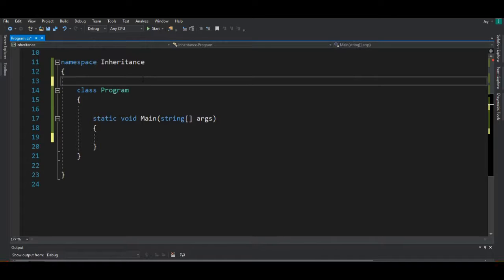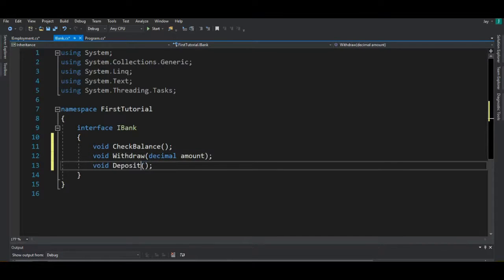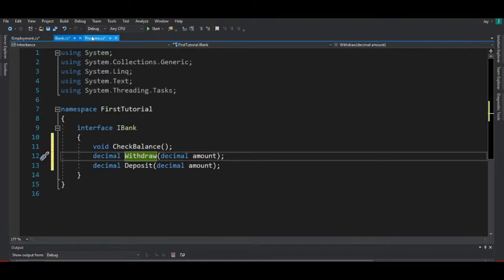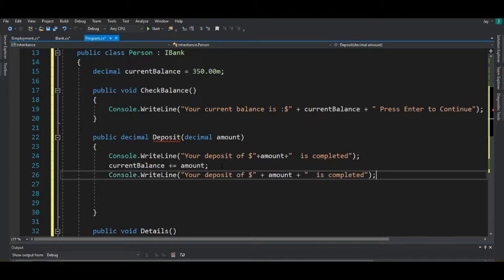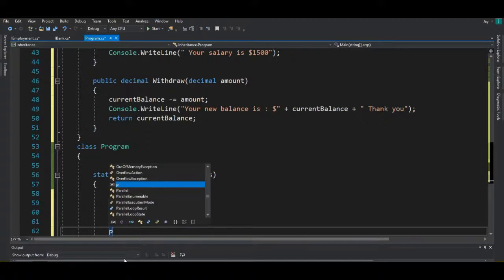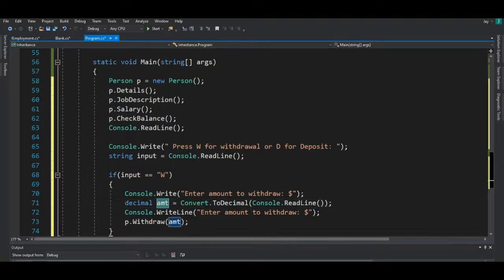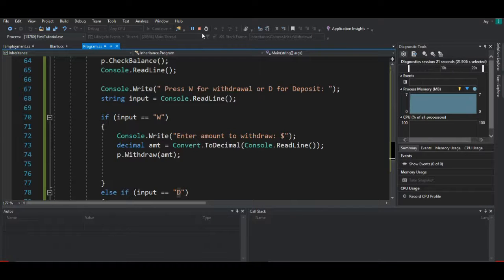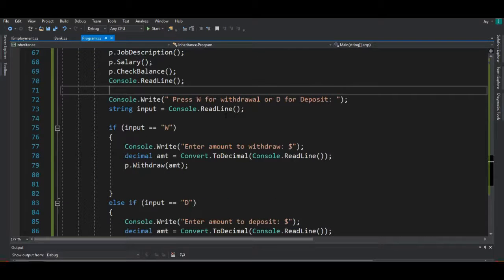Tutorial 8 - How to Implement multiple inheritance in C# using Interface.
This tutorial explains the logic behind implementation of multiple inheritance in C#.